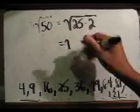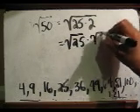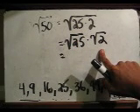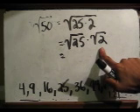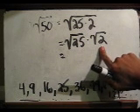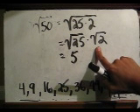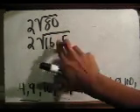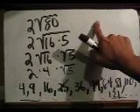11 4 Irrational Square Roots Pt 2